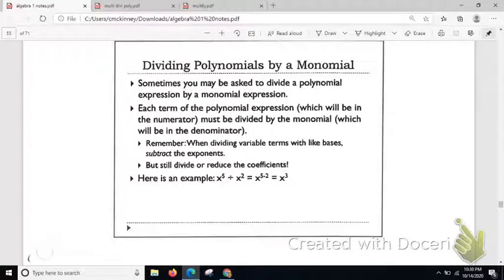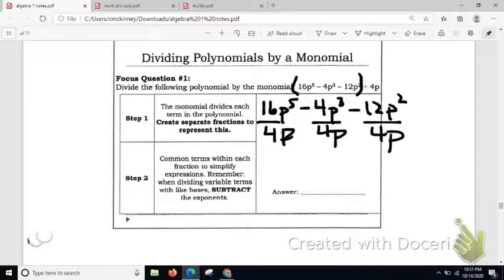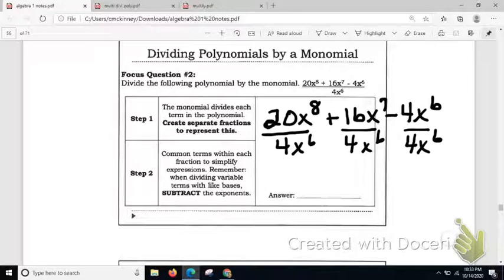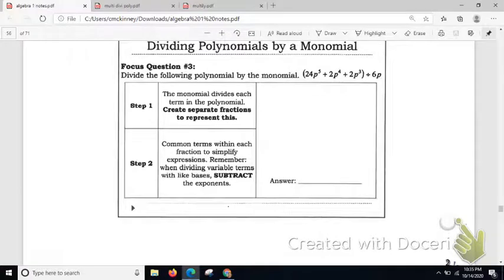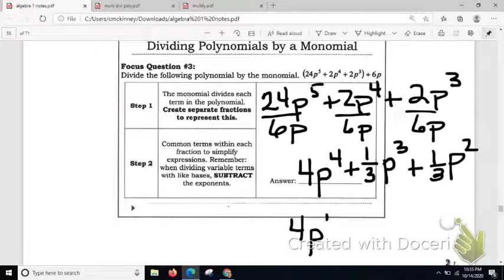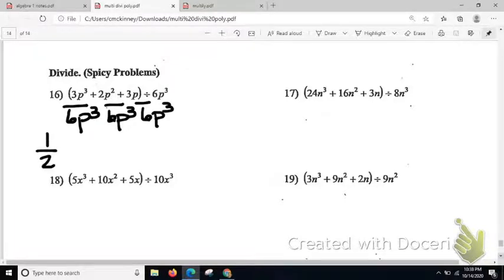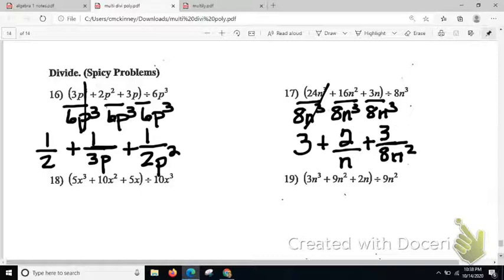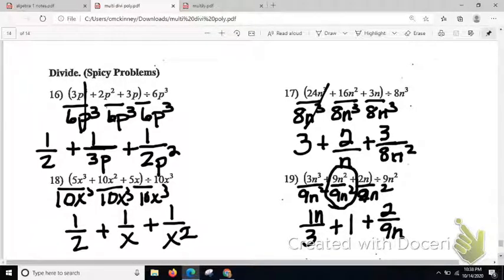Division of polynomials